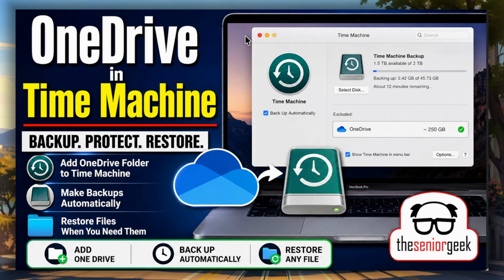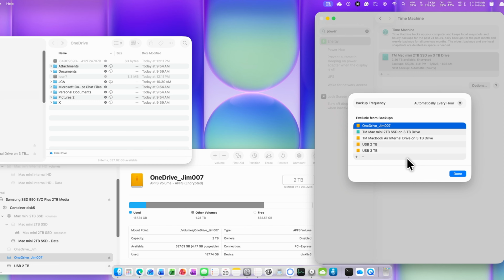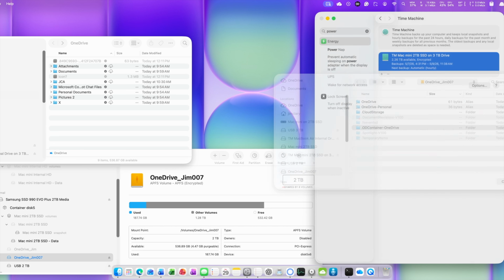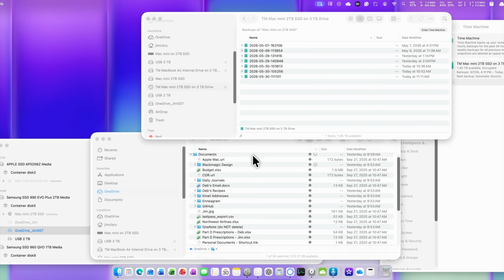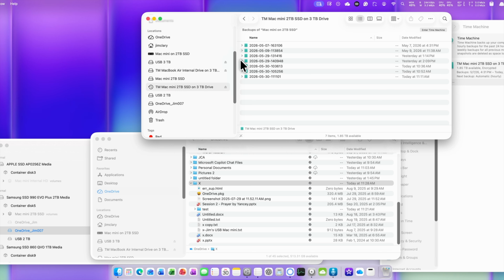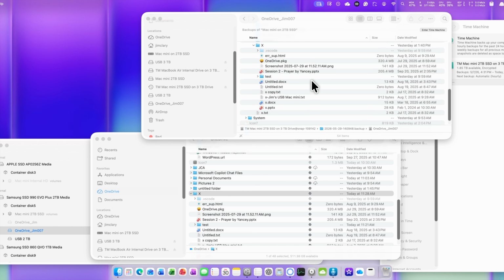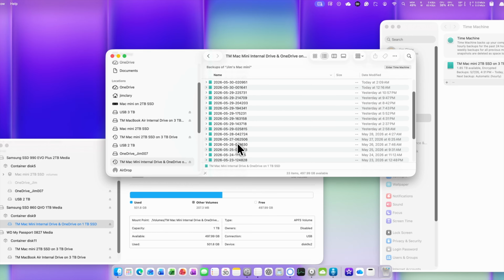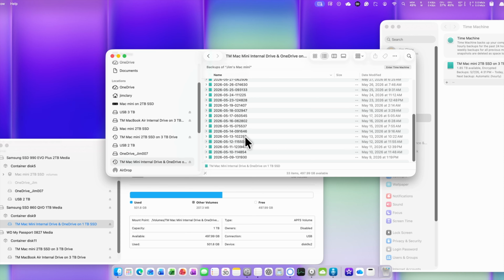3 | OneDrive on Mac: Time Machine Backup & File Recovery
In this video, we test how Apple Time Machine works with a fully hydrated Microsoft OneDrive library stored on an external APFS volume.

This is a real-world walkthrough showing:

• How to include OneDrive in Time Machine backups
• Why OneDrive sync is NOT the same thing as a true backup
• How to exclude the unnecessary OneDrive container files
• How to restore deleted files from older Time Machine backups
• How Time Machine stores historical OneDrive snapshots over time

This video is part of an ongoing series about getting OneDrive working properly on modern macOS systems using external APFS storage and fully hydrated files.

Topics covered:
- OneDrive on Mac
- Time Machine backup
- APFS external volumes
- Fully hydrated OneDrive files
- Hidden .CloudStorage folders
- File restore workflows
- Backup best practices

If you found this helpful, a thumbs-up and a subscription would be appreciated.